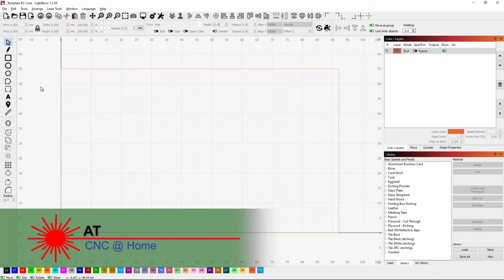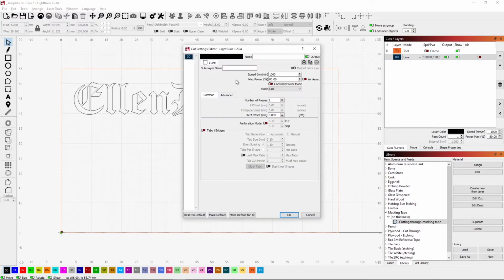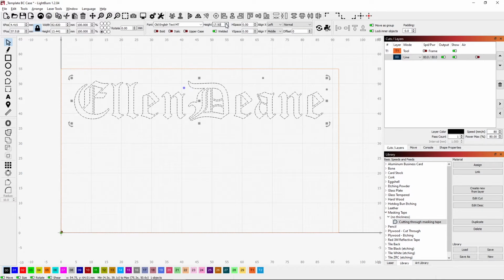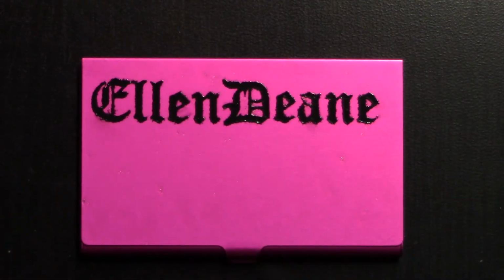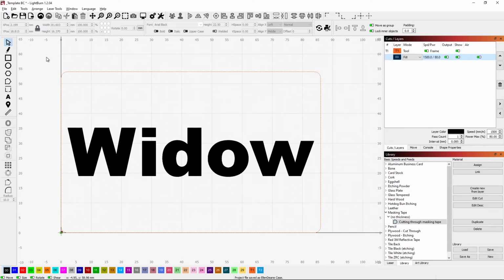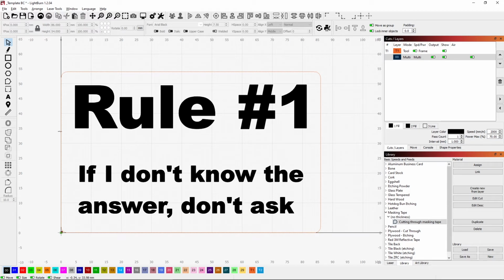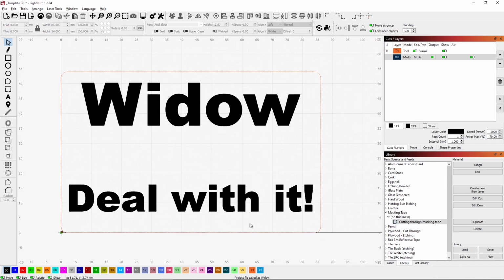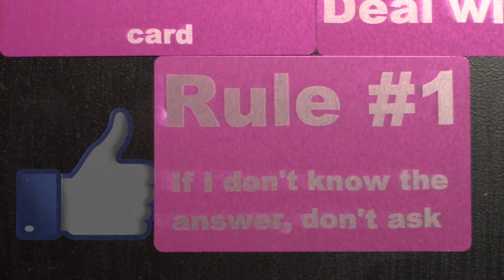Laser a masking tape template for painting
I wanted to put a name on a metal business card holder. In a past video, we found that the metal etching power didn't work very well. Burning a masking tape template with the laser worked well before.  I hope it works well again.